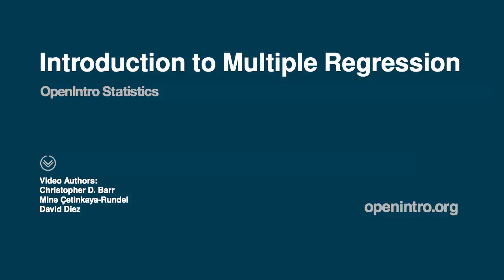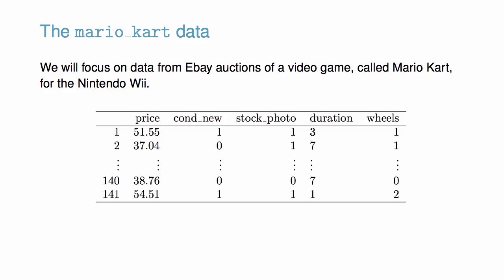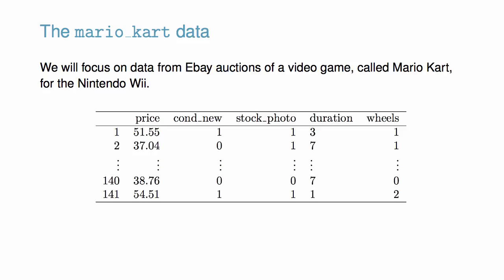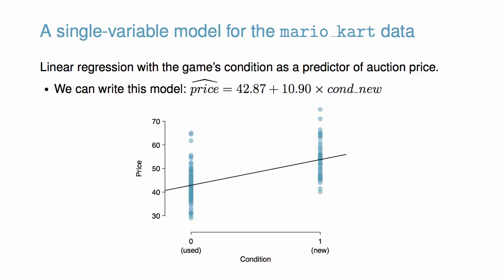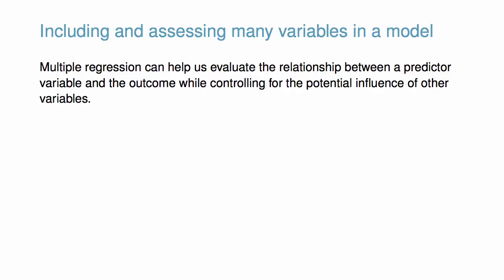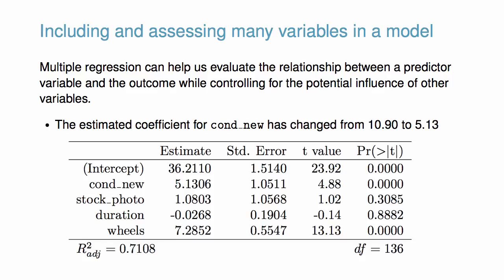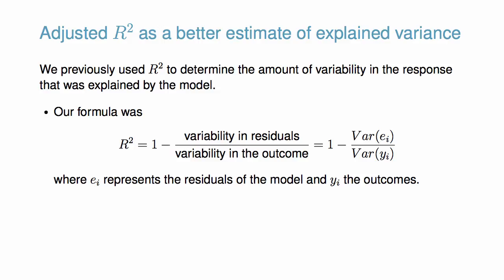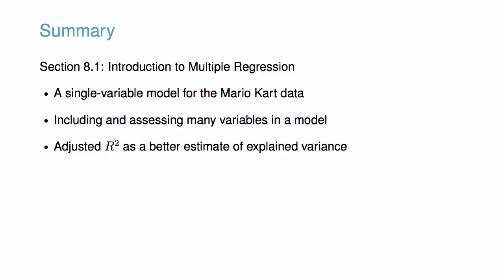Introduction to Multiple Regression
This video was created by OpenIntro (openintro.org) and provides an overview of the content in Section 8.1 of OpenIntro Statistics, which is a free online statistics textbook with a $10 paperback option on Amazon.

This video introduces multiple regression in the context of a data set with Ebay auctions.